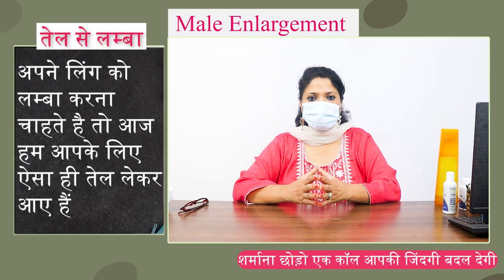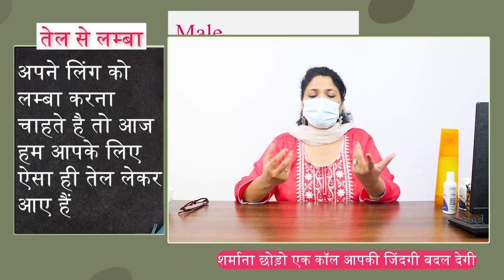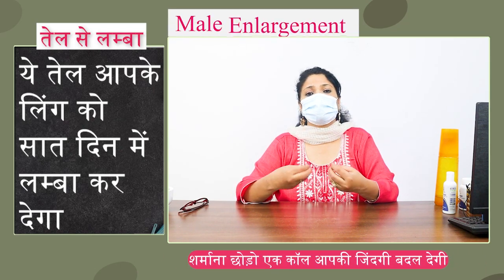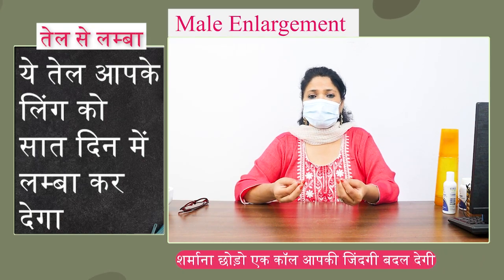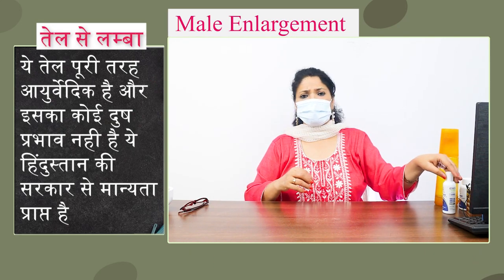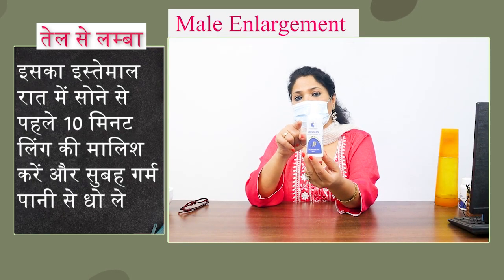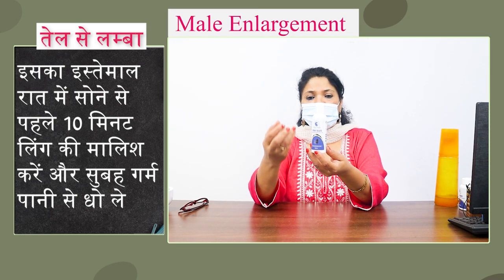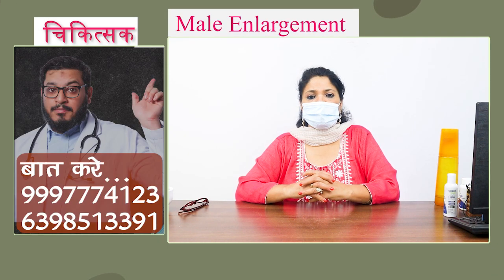Hard & Long लिंग कैसे बनाये? यह तेल 9 इंच लम्बा कर देगा आपका औजार